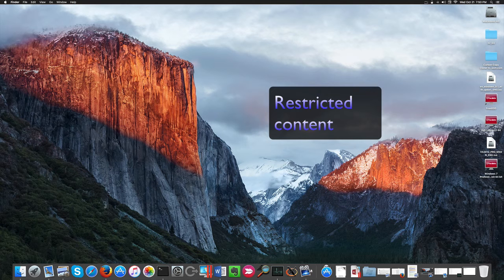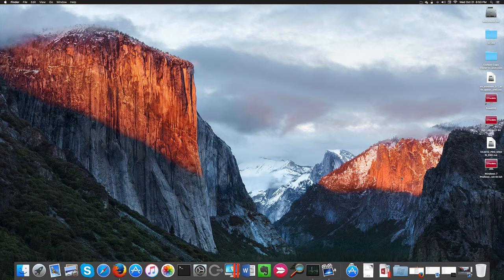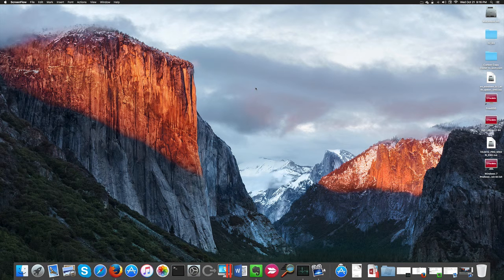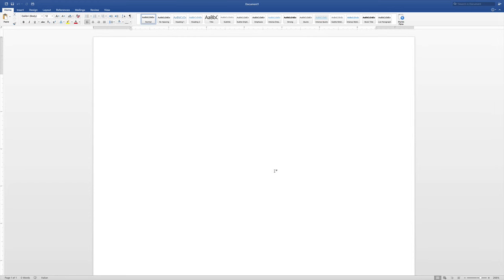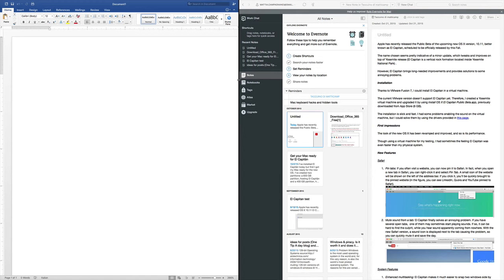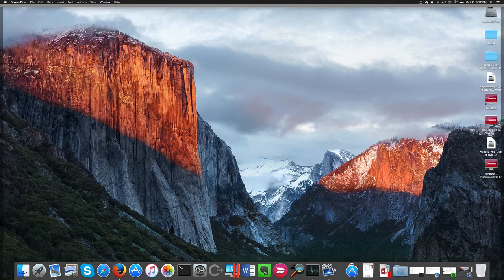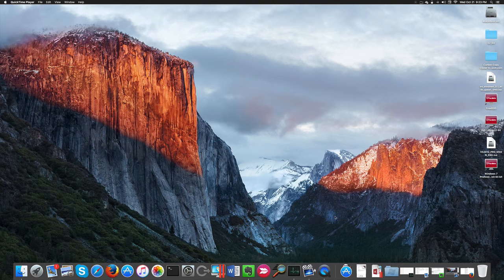OS X El Capitàn Review part2